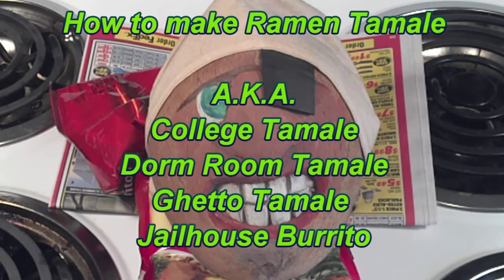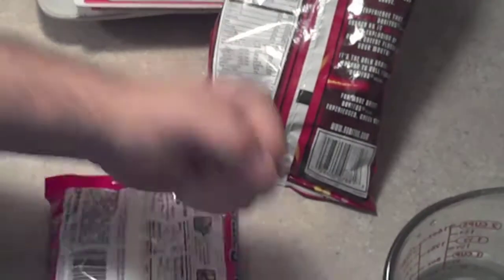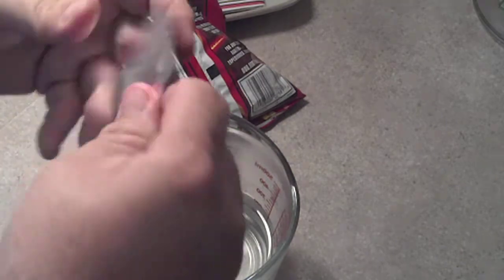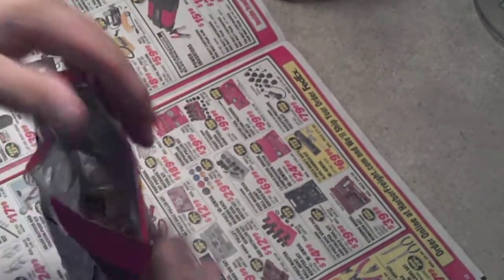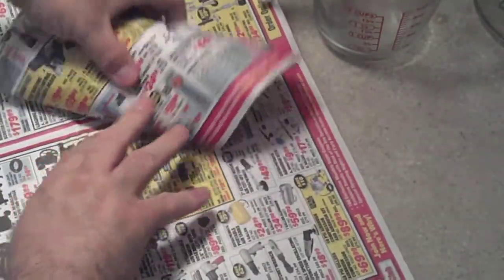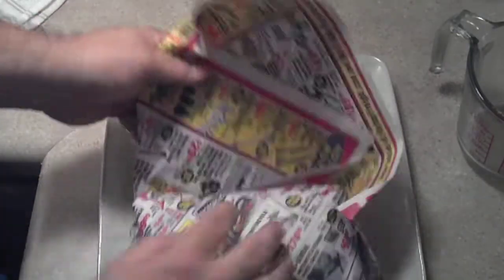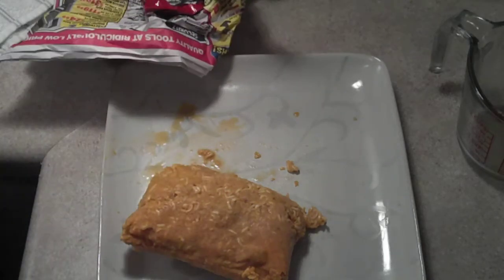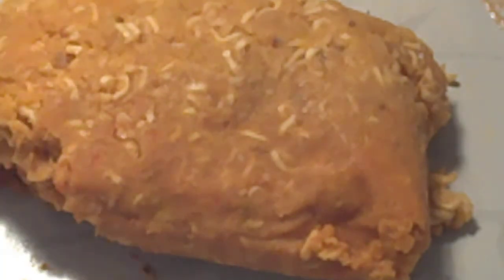College Dorm Room Survival Tamale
Top Ramen and Doritos= College Dorm Room Survival Tamale
AKA College Tamale
Dorm Room Tamale
Ghetto Tamale
JailHouse Burrito